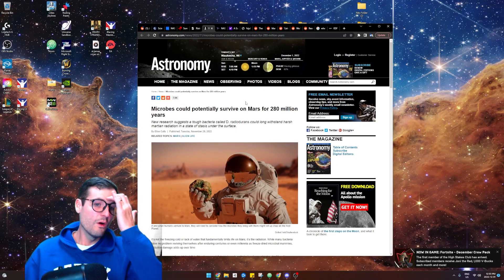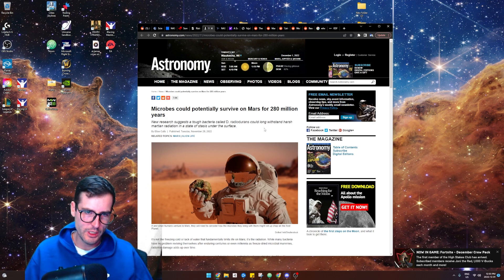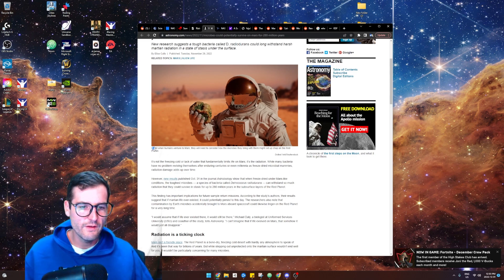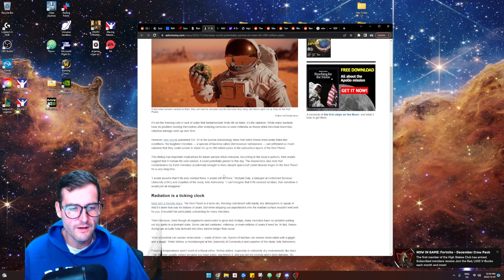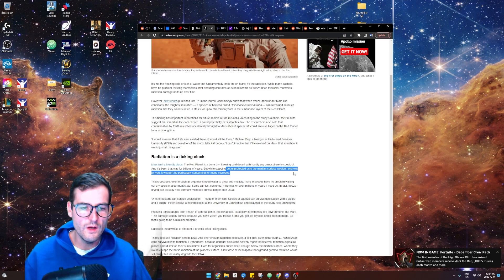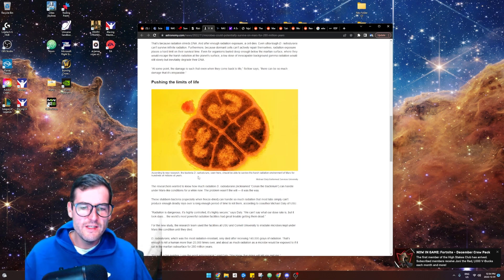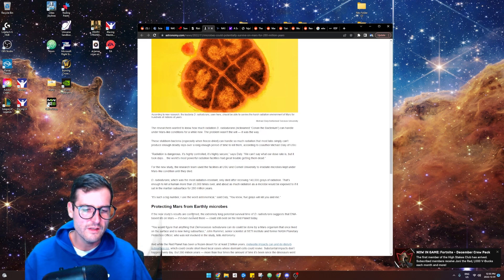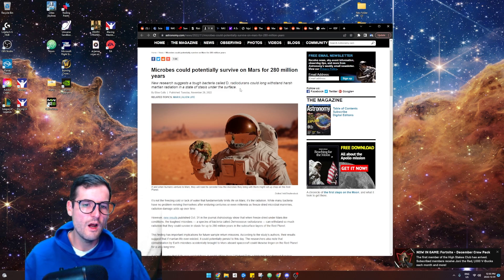Microbes Potentially Surviving on Mars for 280 Million Years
Scientists have done research that shows Microbes could potentially be on Mars for 280 million years!